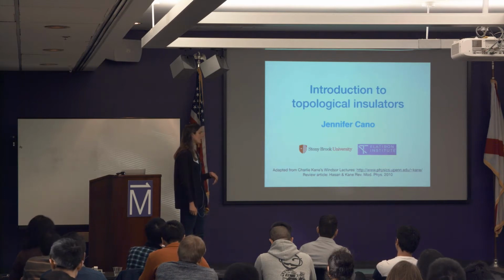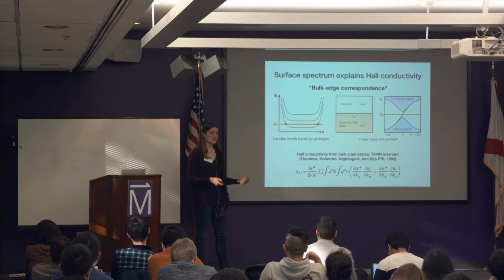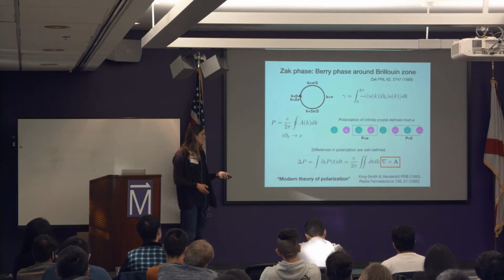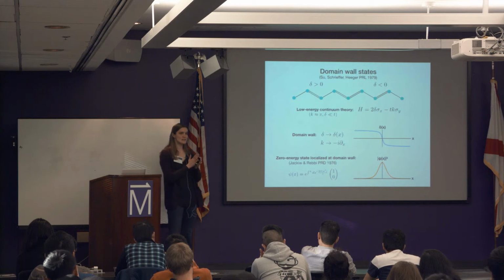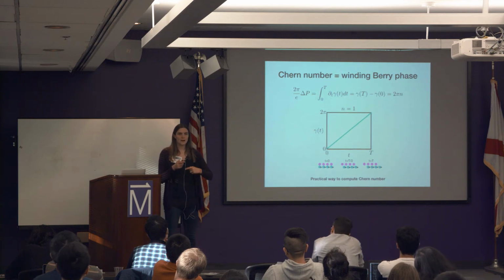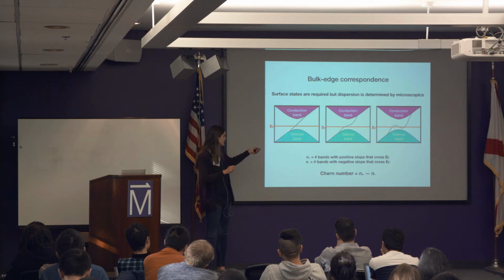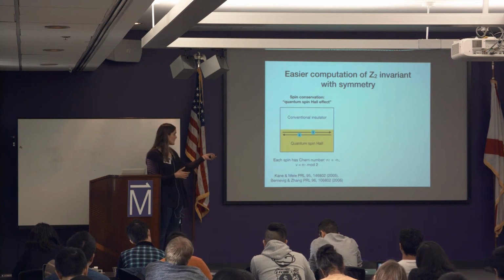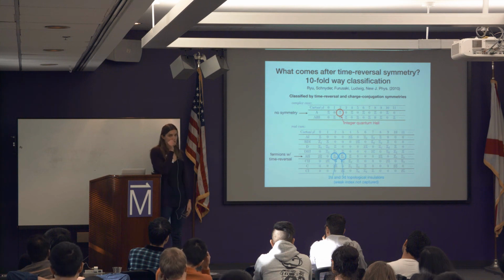MagLab Theory Winter School 2019: Jennifer Cano "Intro to Topo"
Topic: Introduction to Topological insulators and semimetals